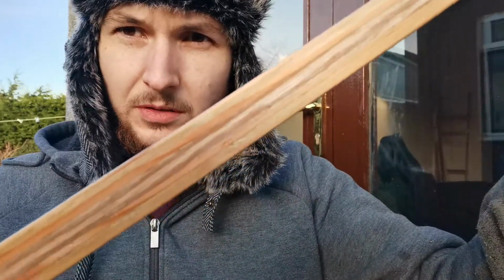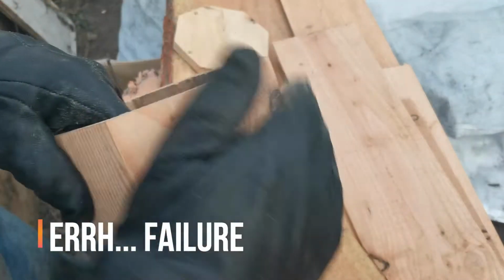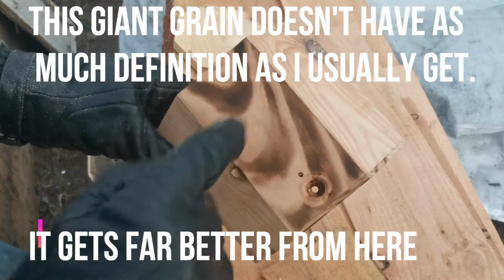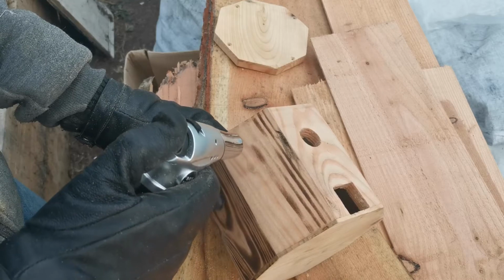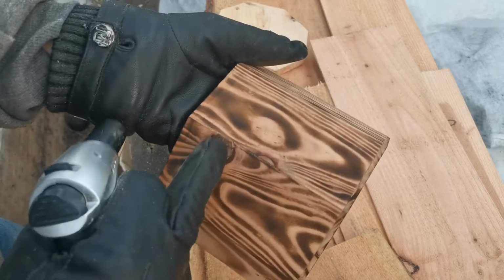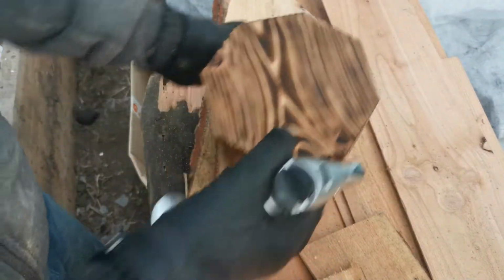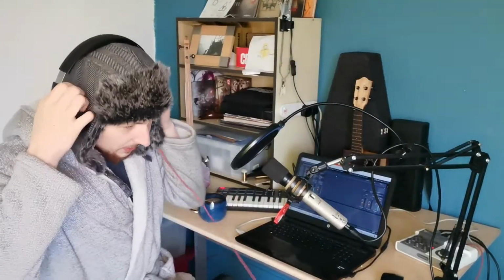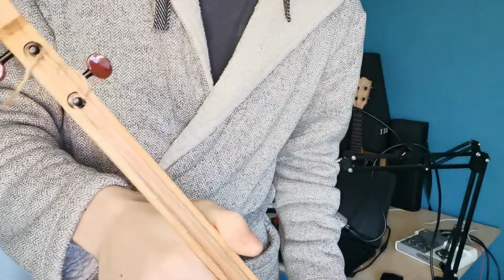Electric Erhu Update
a mid project update on the erhu showing one of my favourite techniques to get easy depth and richness to even cheap wood.